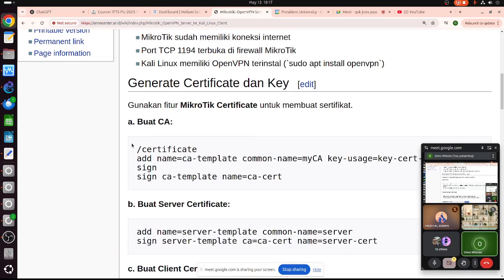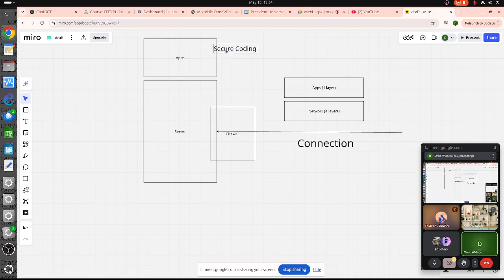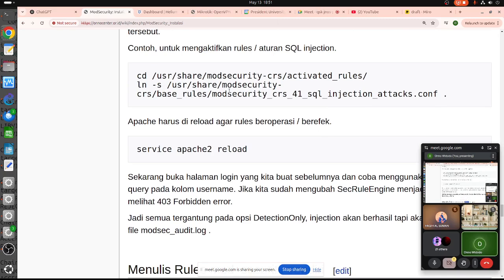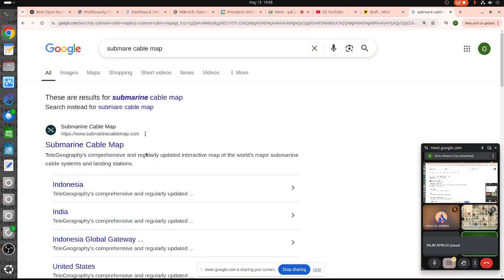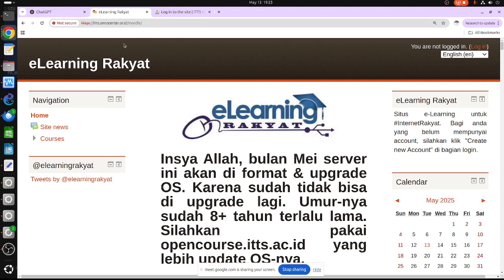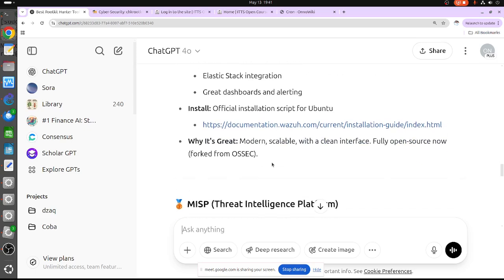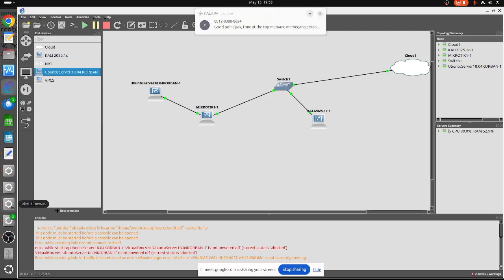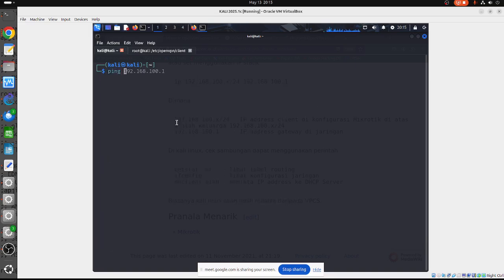OWP 20250513 PUS2 CyberSecurity WAF pertahanan host overview IPv6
OnnoCenter